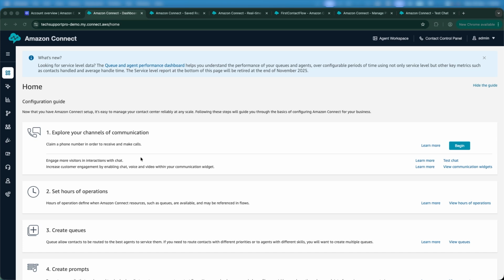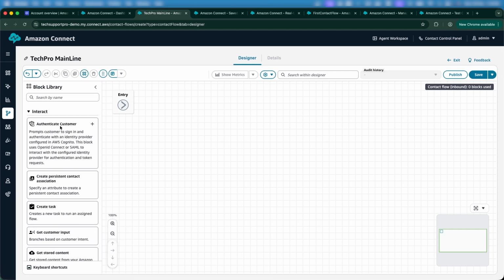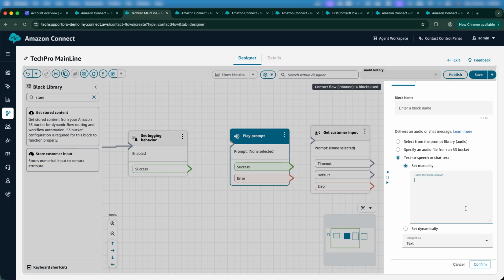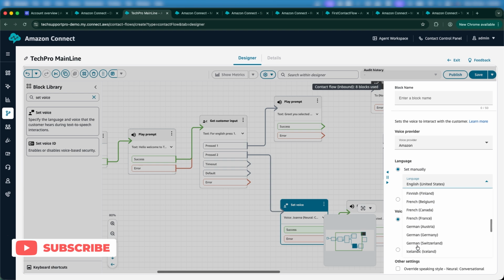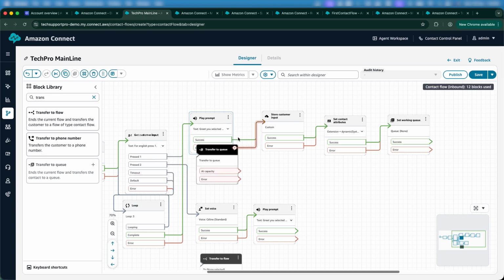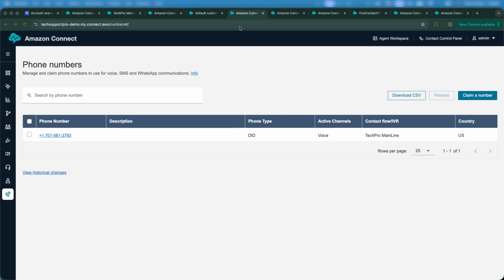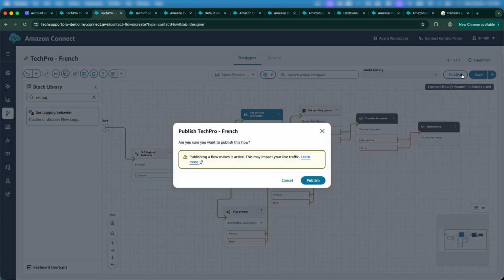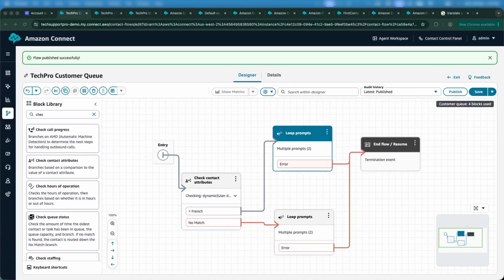AWS Contact Center Series #2: Master Contact Flows & Smart Call Routing | Amazon Connect Tutorial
Learn how to build a professional cloud call center from scratch using AWS Amazon Connect in just 20 minutes! This beginner-friendly tutorial walks you through every step of creating your first contact center on AWS - perfect for aspiring Contact Center Engineers, AWS developers, and businesses looking to move from expensive legacy phone systems.

Find these videos helpful?

🚀 MY SERVICES

00:00 Introduction: What are Contact Flows?
01:21 Overview of Flow Types (Inbound, Queue, Hold, Whisper)
03:55 Default Flows vs. Custom Supporting Flows
05:04 Creating Your First Inbound Flow (TechPro Main Line)
05:23 Navigating the Block Library (Save vs. Publish)
06:20 Setting Up Logging (The Set Logging Block)
07:05 Changing the Voice (The Set Voice Block)
07:40 Essential Blocks: Play Prompt vs. Get Customer Input
09:18 Storing User Input (The Store Customer Input Block)
11:15 Text-to-Speech vs. SSML for Better Audio
12:45 Building an Interactive Menu (IVR)
14:00 Advanced Routing: Transfer to Flow Block
16:05 Multi-Language Support: Configuring French Voice (Celine)
18:55 Variables in Connect: The Set Contact Attributes Block
21:55 Queue Management: Set Working Queue Block
23:45 Default Queue Experiences & Music
24:45 How to Use the Set Customer Queue Flow Block
28:20 Practical Demo: Building a Custom Queue Flow
30:15 Practical Demo: Building a French Inbound Flow
34:55 Testing the IVR & Contact Flow Logic
35:55 Advanced Logic: Check Contact Attribute Block
38:50 Final End-to-End Test (English vs. French Routes)
40:05 Recap & What’s Next in Series #3

🎯 What You'll Build:
- Complete Amazon Connect instance with phone number
- Professional IVR (Interactive Voice Response) system
- Basic call routing and queue management
- Agent desktop interface for handling calls
- Call recording and monitoring setup

💰 Cost Breakdown:
This tutorial uses AWS Free Tier wherever possible. Estimated cost: $0-5/month for testing.

📚 Part of the "Become a Contact Center Engineer on AWS" Series:
This is Video 1 of 6 in our comprehensive series covering everything from basic setup to AI-powered contact centers with Amazon Lex and Lambda integrations.

🔧 Prerequisites:
- AWS Account (free tier eligible)
- No prior AWS experience required
- No coding knowledge needed for this video

📥 Resources & Code:
[Link to written tutorial]

🎓 What You'll Learn:
- Amazon Connect fundamentals
- Contact center architecture basics
- Cloud telephony concepts
- AWS console navigation
- Contact flow design principles

💡 Real-World Use Cases:
- Small business customer support
- Technical support hotlines
- Sales call centers
- Healthcare appointment scheduling
- E-commerce order support

👨‍💻 Who This Is For:
- AWS beginners wanting to learn contact center technology
- IT professionals transitioning to cloud
- Small business owners exploring cloud phone systems
- Developers building customer service solutions
- Anyone interested in cloud contact centers

🚀 Why Amazon Connect?
- 80% cost savings vs traditional call centers
- Pay only for what you use
- Enterprise-grade reliability (99.9% uptime)
- Scales automatically with demand
- Integrates with existing AWS services

📺 Coming Up in This Series:
- Video 2: Contact Flows Mastery - Smart Call Routing
- Video 3: Agent Experience - CCP Setup & Management
- Video 4: Conversational AI with Amazon Lex - Natural Language IVR
- Video 5: Lambda Integration - Connect + Lex + Your Business Logic
- Video 6: Production Deployment

💬 Questions? Drop them in the comments - I respond to every question!

🎤 About This Channel:
This channel teaches practical AWS skills through hands-on projects. We focus on real-world implementations that you can use in production environments, not just theoretical concepts.